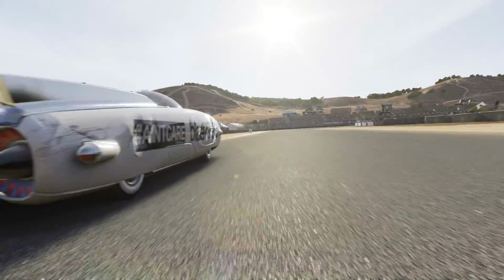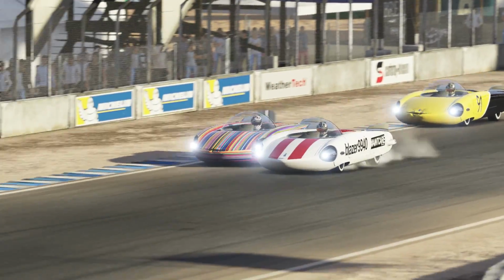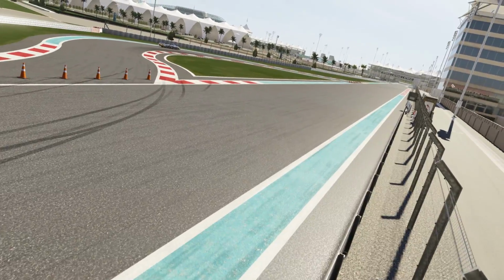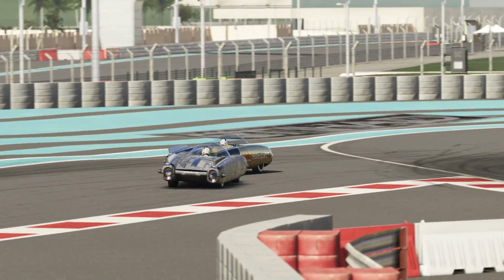Forza Motorsport 6 Challenge Chryslus Rocket Racing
With 1000 HP, not very good brakes and a lot understeer we set out to see just how a field of chryslus rockets would do in a race.